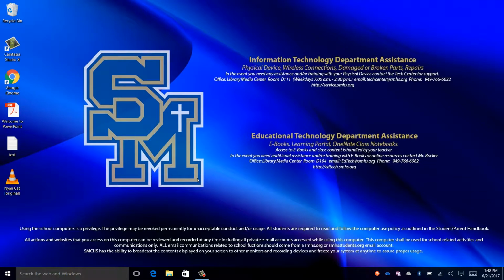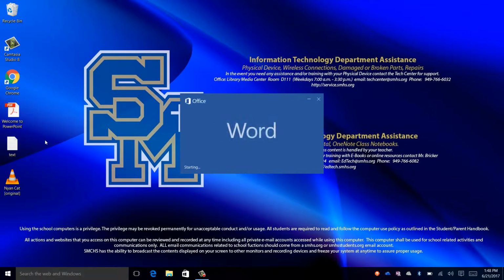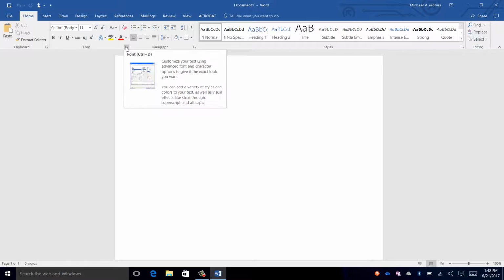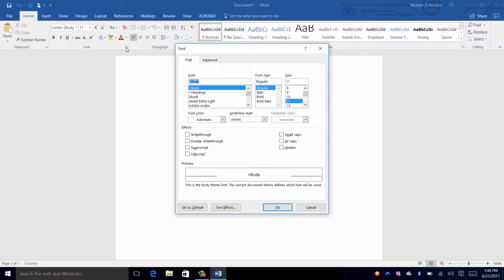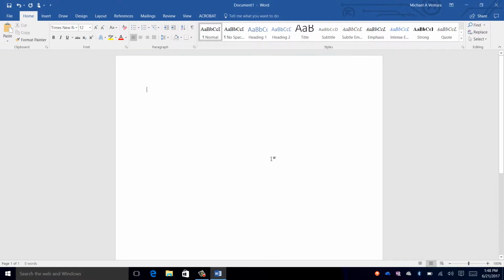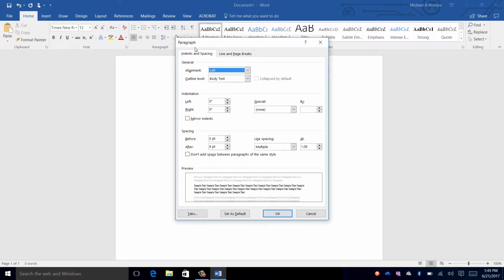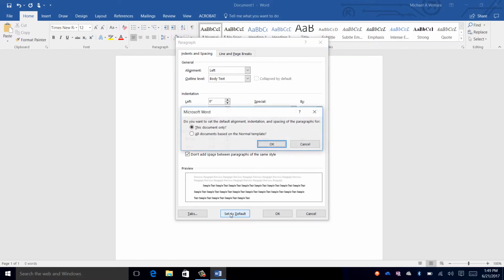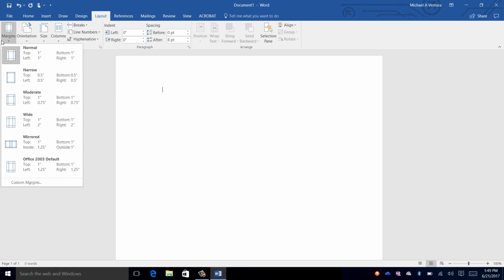Office365 - (WORD) Changing the Default Template to MLA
How to make the Default Template for Word set to MLA standards

Recorded by Jon Prentice

Produced by the SMCHS IT Department Interns for use by Santa Margarita Catholic High School